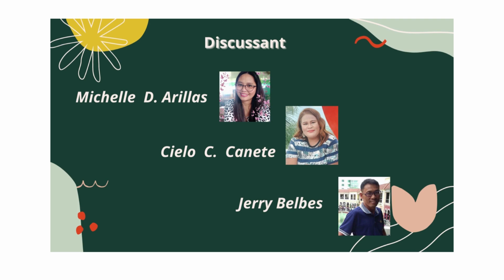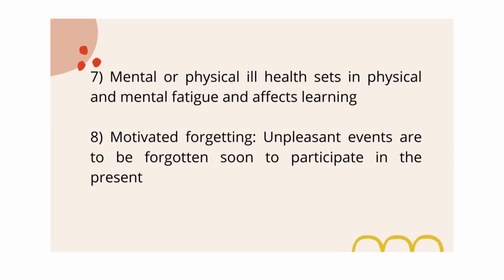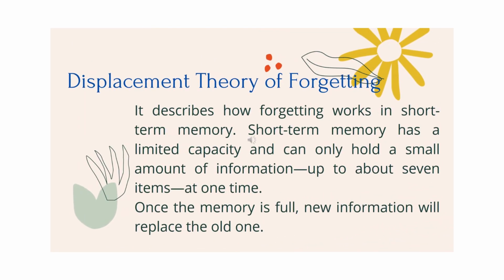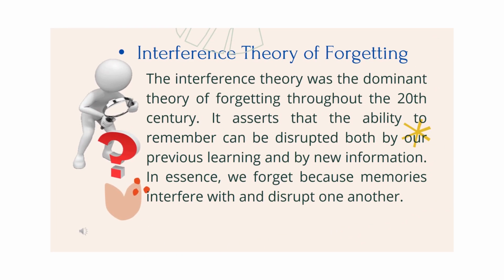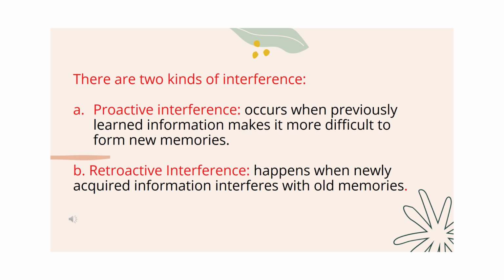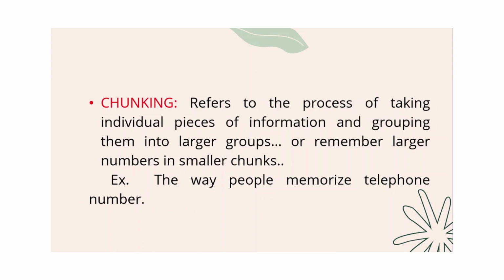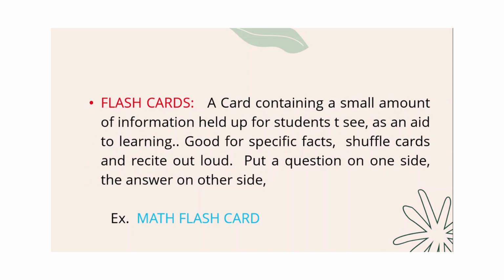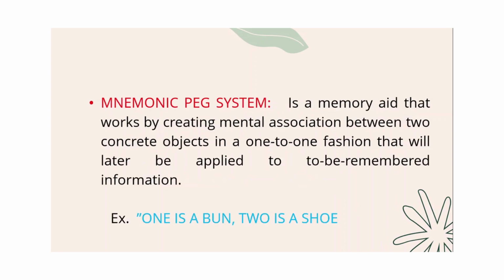Chapter 21 Meaning, Kinds, Causes and Theories of Forgetting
Forgetting is the loss or change in information that was previously stored in short-term or long-term memory. It can occur suddenly or it can occur gradually as old memories are lost. While it is usually normal, excessive or unusual forgetting might be a sign of a more serious problem.